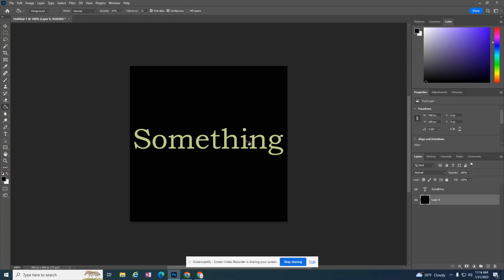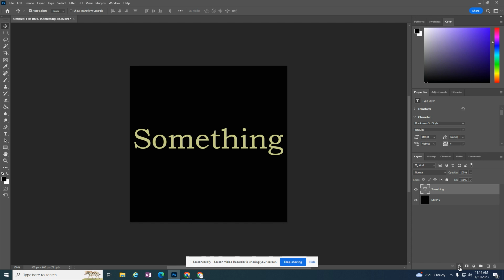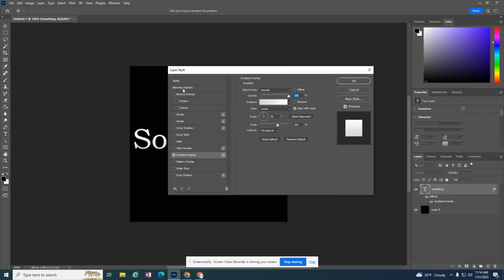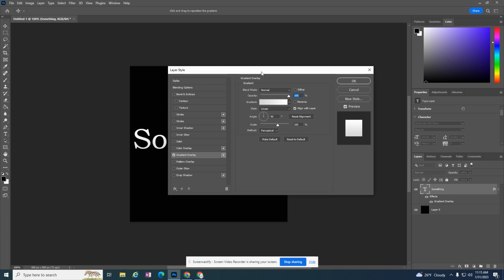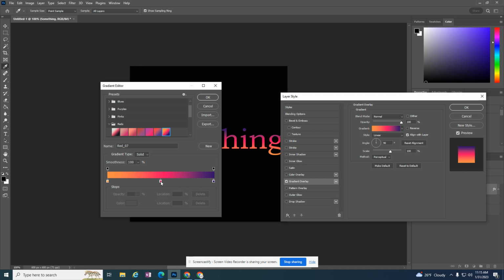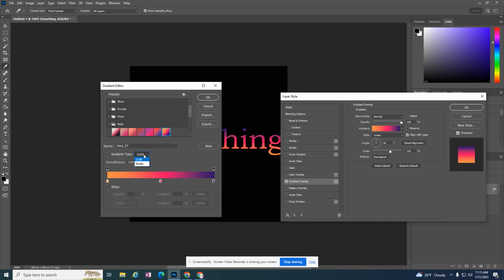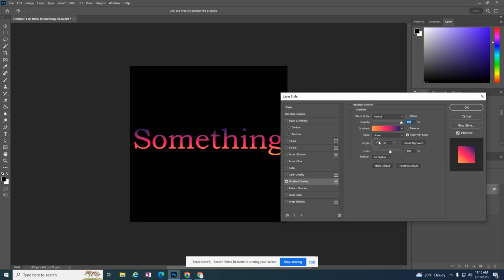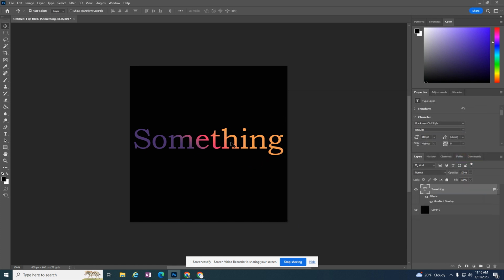Photoshop: Gradient on Text Layer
Let's add a gradient to text.